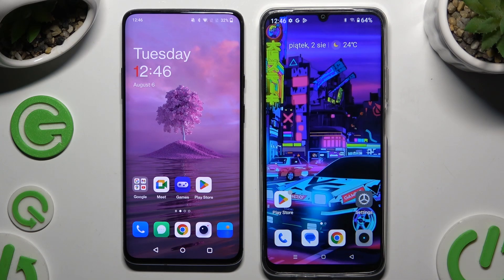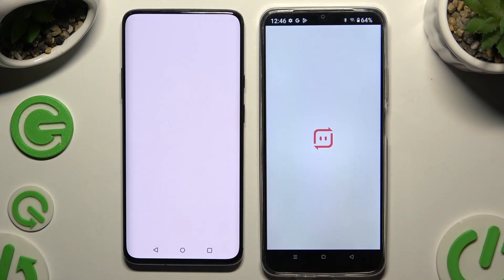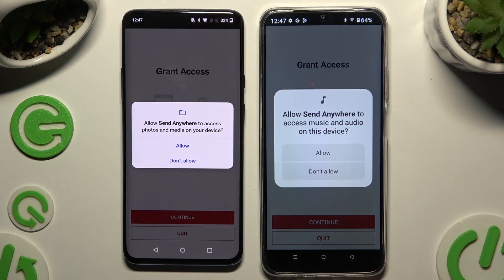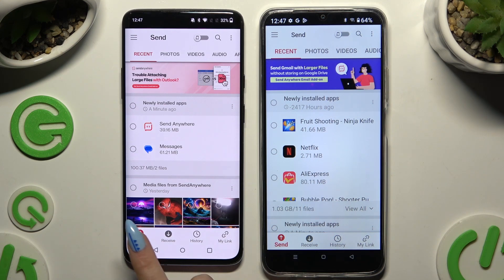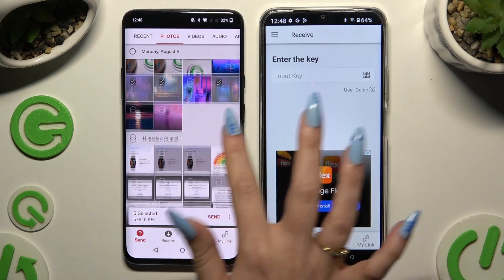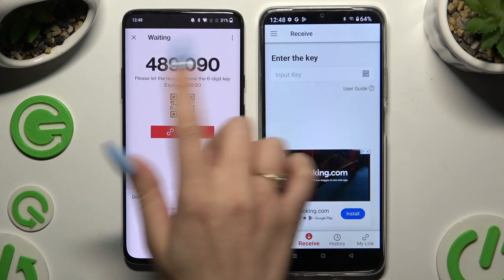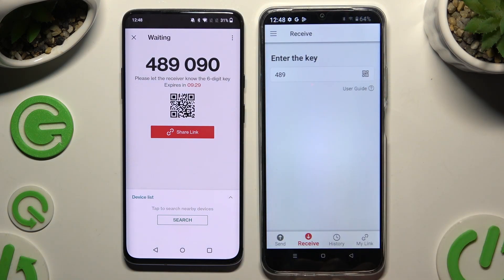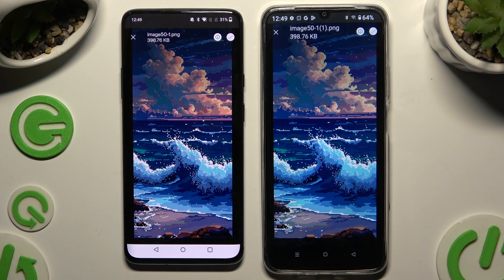REALME C61 - How to Transfer Files from an Android Device | Use Send Anywhere App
Hello everyone! Transferring files between your Realme C61 and another Android device is straightforward with the Send Anywhere app. This guide will walk you through the process of sending and receiving files easily and quickly. Keep your files accessible and share them hassle-free.

How to use Send Anywhere for file transfer in Realme C61?
How to transfer files from Android to Realme C61 Smartphone?
How to send files using Send Anywhere app in Realme C61 Phone?